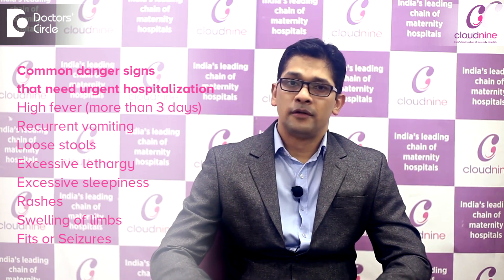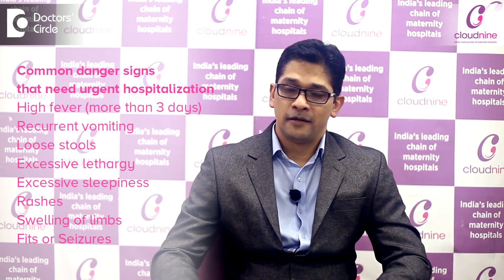TIPS to Manage a child at home with MILD COVID SYMPTOMS I Dr. Nilesh Rao I Cloudnine Hospital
So  if  your  child  has  been  diagnosed  with  mild COVID 19 symptoms,  you have  to ensure that  he is  hydrated  well  and  you are  monitoring the vital parameters  and the  urine  output. So antibiotics  are  routinely not recommended  in children with  covid 19 infection paractetamol may  be given orally for control of  fever. Also you can  do sponging  with  warm  water,  you  can give fruits rich in vitamins A  and  C  that is  locally  available  fruits and  vegetables. It is  prudent  to do teleconsultation with a  pediatrician whenever  you have  any queries  and  monitor  the  oxygen  saturation with  pulse  oximeter 3  to 4 times a day  and  ensure  that the  oxygen  saturation is  more  than  95%. We  should    also  be  aware of the  danger  signs  which will be   urgent transport  or visits  to a  hospital.  That is  high  fever    lasting for  more  than   3 days, recurrent  vomiting, loose  stools, reduced urine  output,  excessive lethargy or  sleepiness in the child,  excessive rashes  in the body  or swelling of the  limbs or  things like  fits  or  seizures.